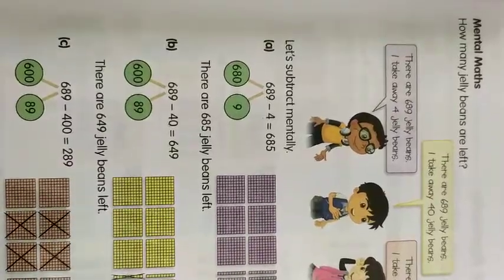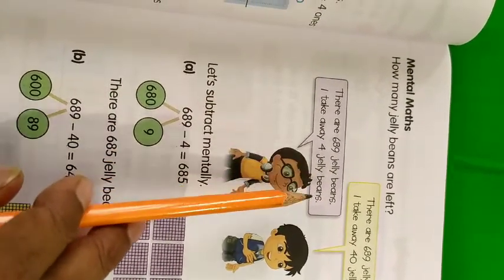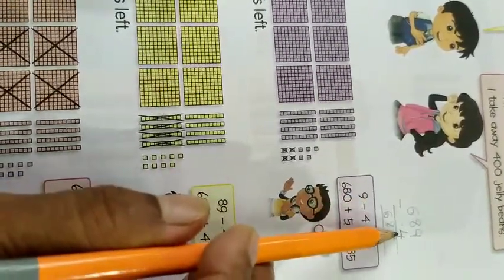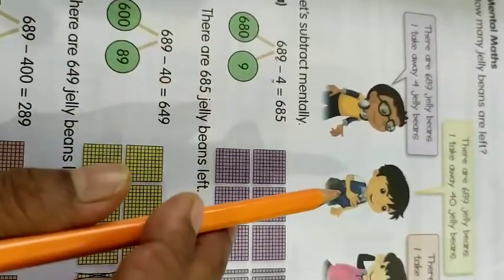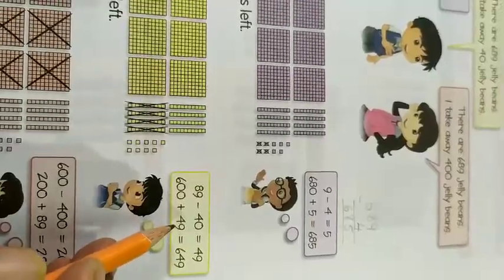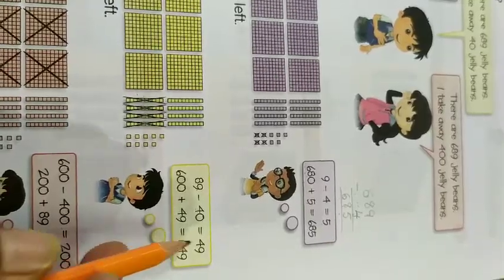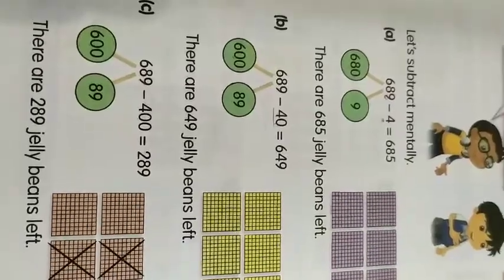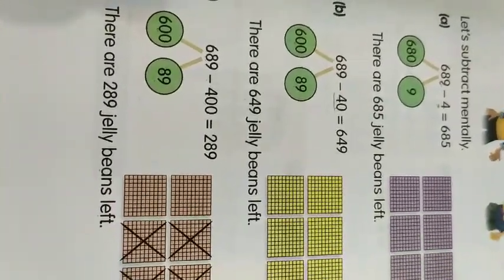|| STD 2 || Maths || LESSON 2 || Part 4 ||